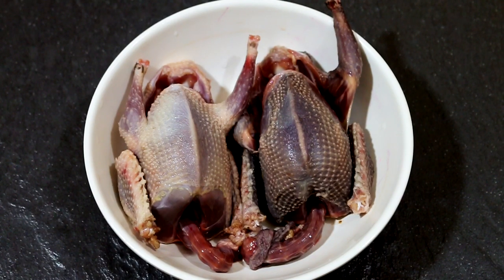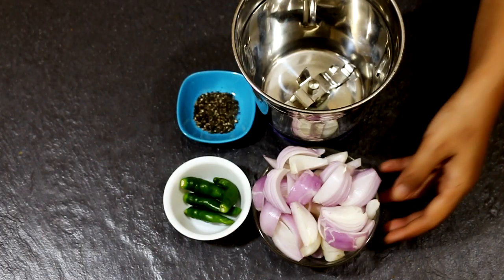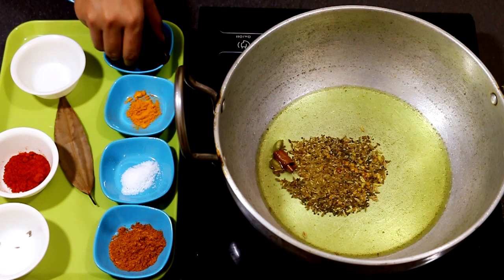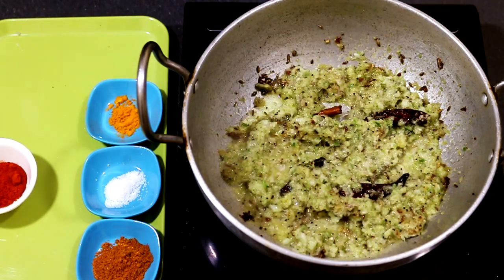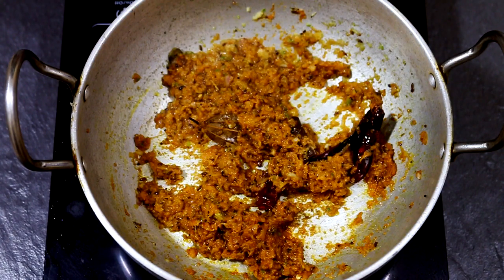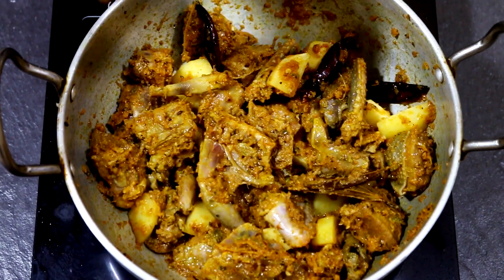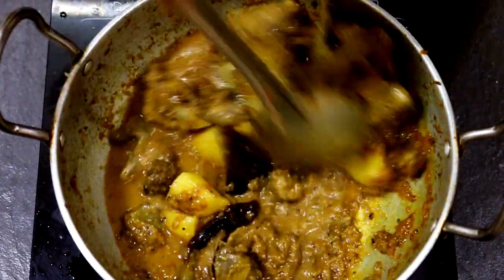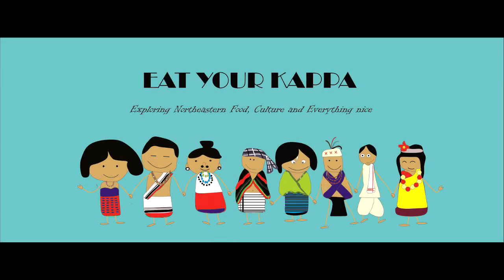Pigeon & Potato Curry | Paro Mankho | Assamese Recipe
Paro Mankho is a spicy hot pigeon meat curry, commonly prepared in Assamese homes. The ingredients required to make the dish are given below;

Ingredients Required
2 Medium sized Onions
2 medium sized Potatoes
Chili Powder  - 1 teaspoon (Optional)
Green Chilies - 3 Nos
Ginger Garlic Paste - 1 table spoon
Dried Red Chilies - 2 nos
Turmeric - 1 teaspoon
Meat Masala - 1 teaspoon
Panch foran - 1 teaspoon (Mixture of Mustard, Cumin, Fenugreek seeds, Fennel and Nigella seeds in equal portion)
Cooking oil - As per requirement
Cinnamon - 1 inch piece